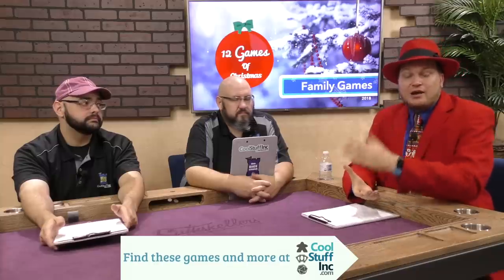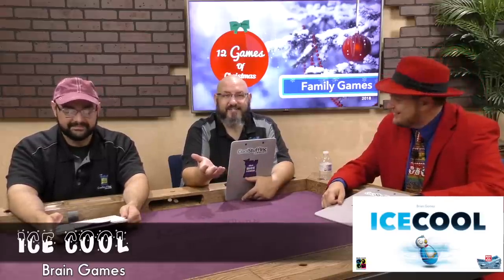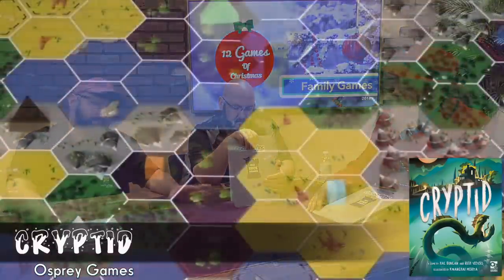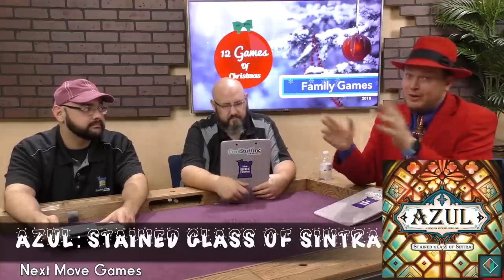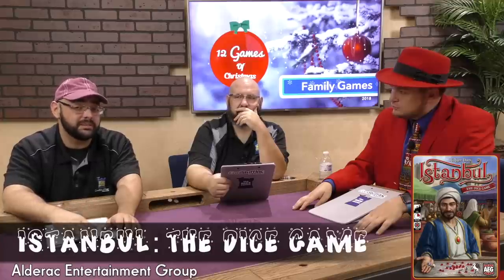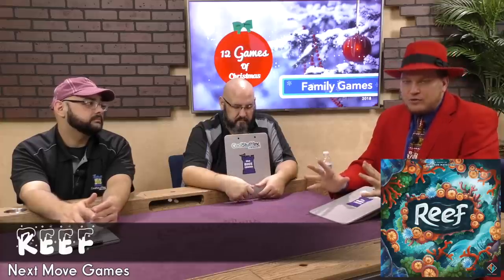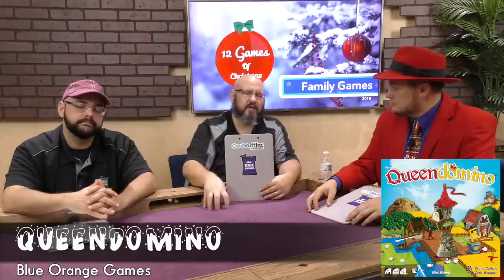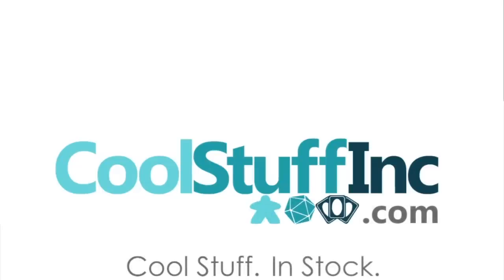12 Games of Christmas - Family Games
Tom, Sam and Zee present their picks for family games to gift this holiday season!

00:00 - Introduction
00:56 - #12
02:06 - #11
03:19 - #10
04:02 - #9
04:54 - #8
05:46 - #7
06:42 - #6
07:49 - #5
08:51 - #4
09:35 - #3
10:34 - #2
11:36 - #1